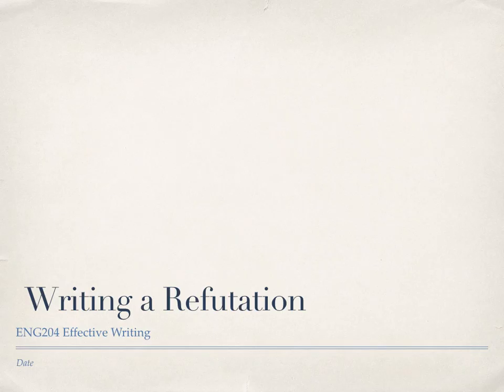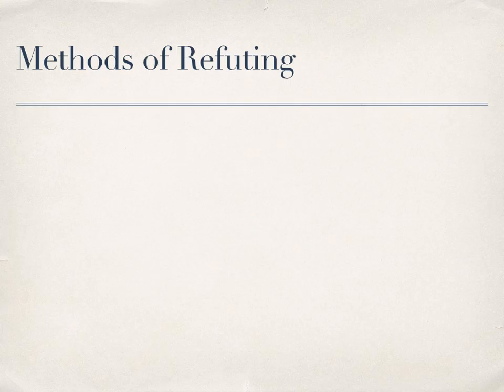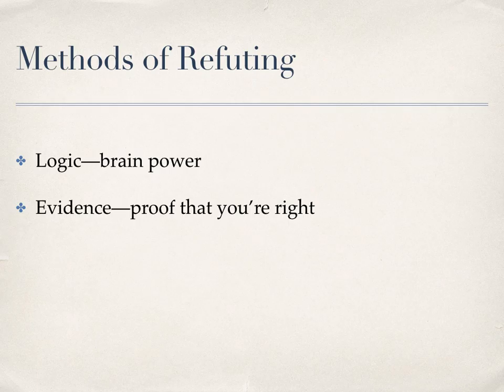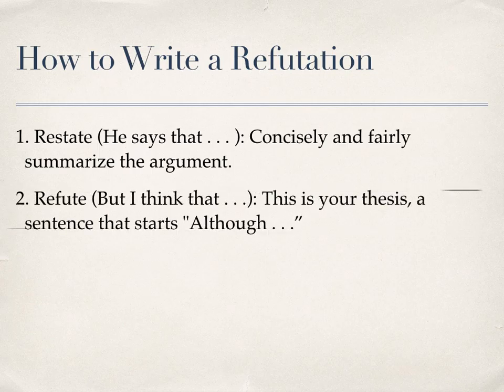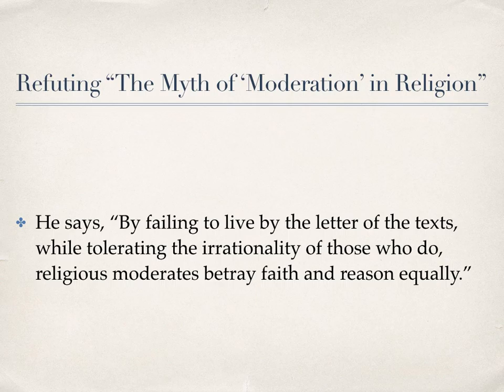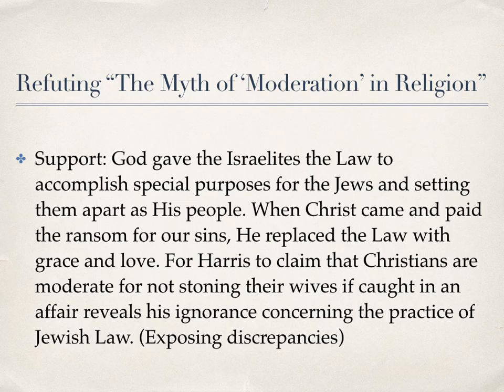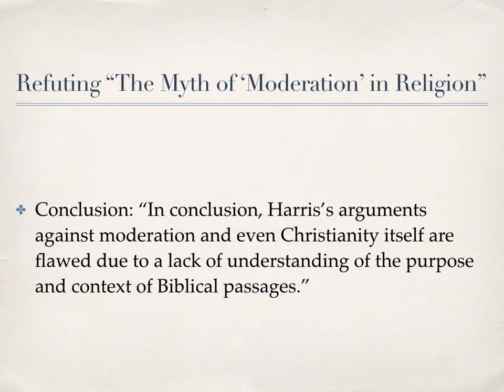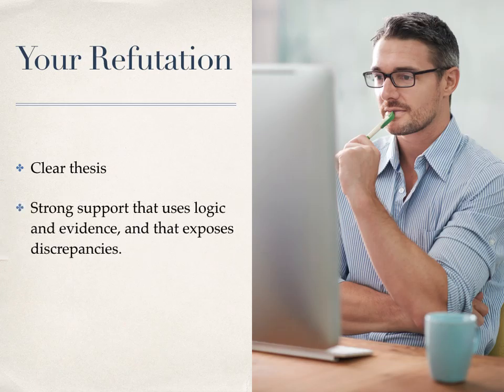Week 6 Refutation